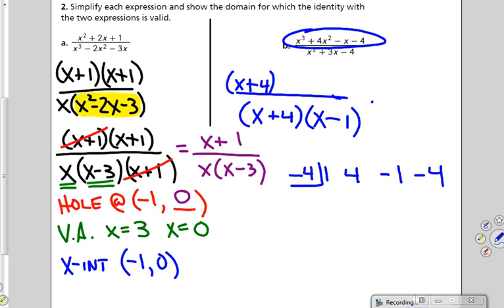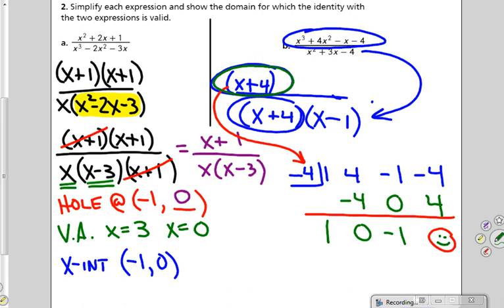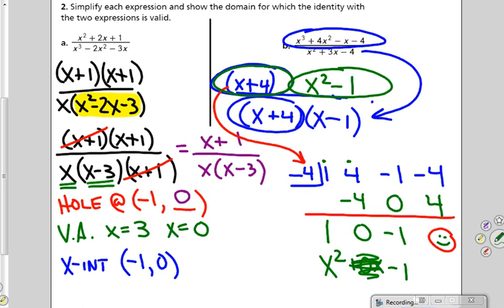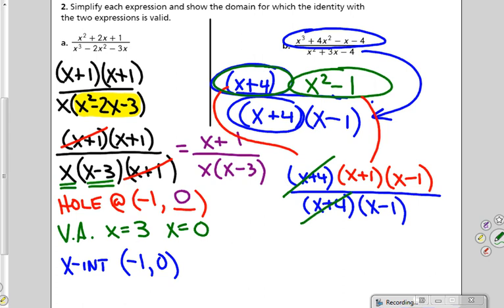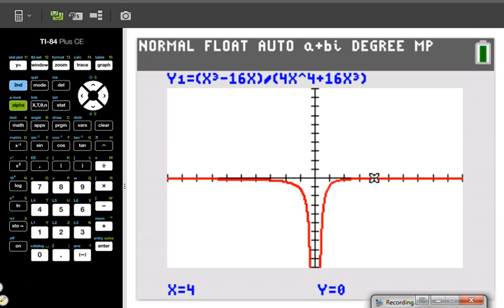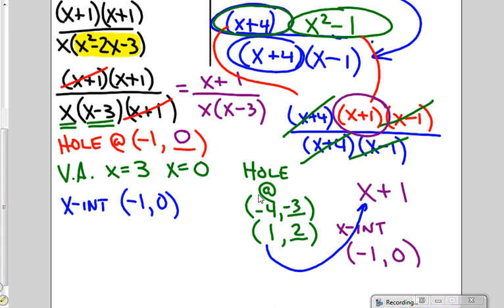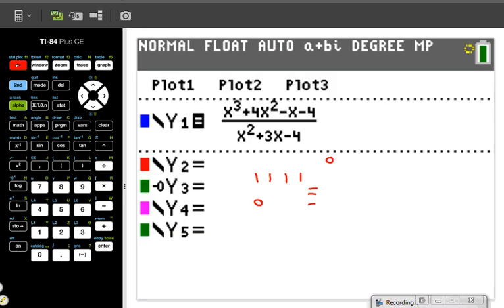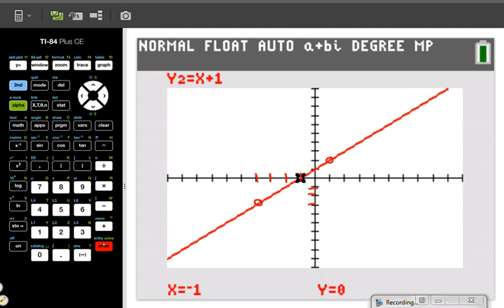4.3 Try it 2B